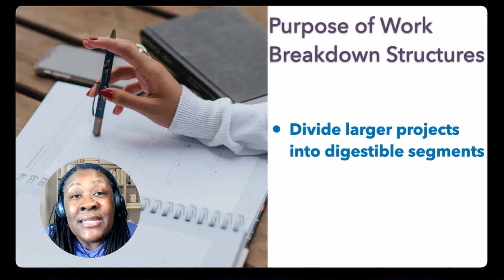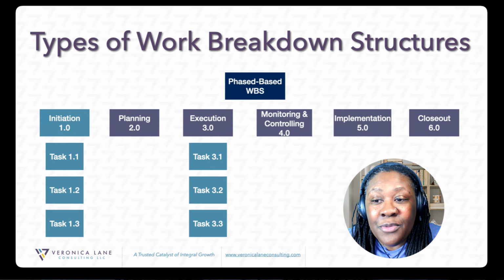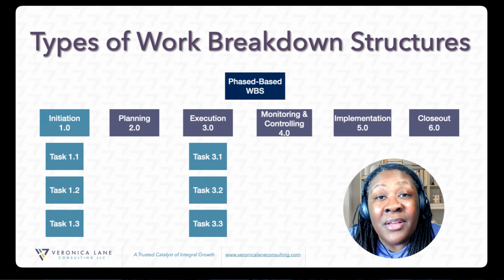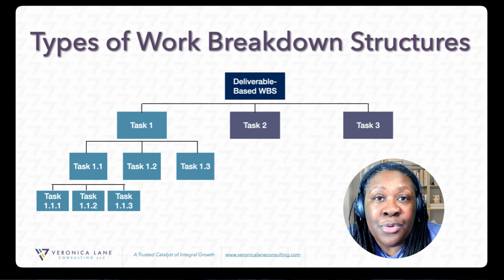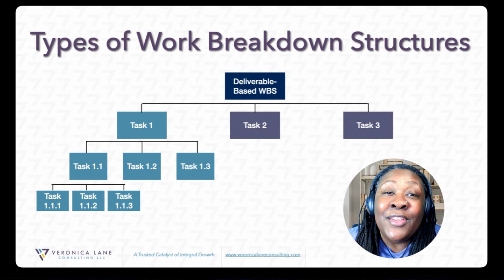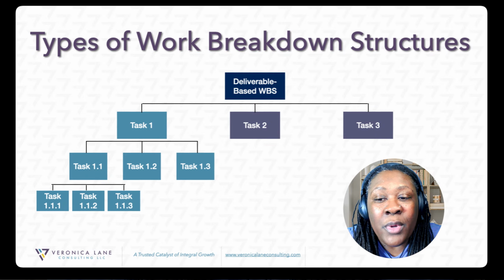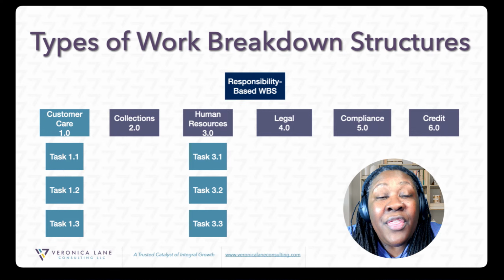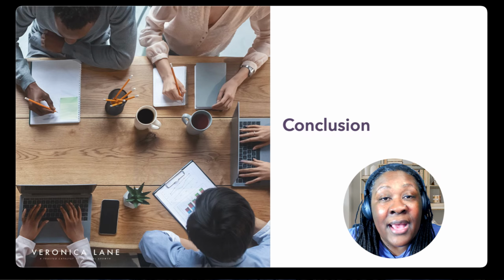At the End of the Day - The Work Breakdown Structure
We discuss the purpose of the work breakdown structure, how to create one, and why they are important to keep updated.